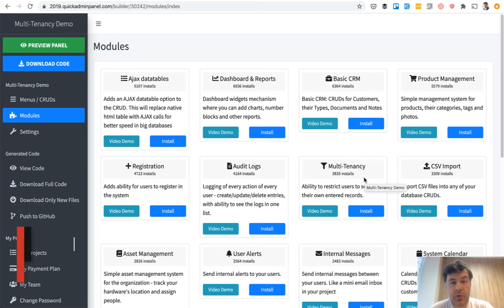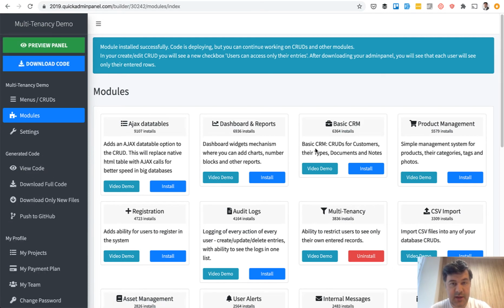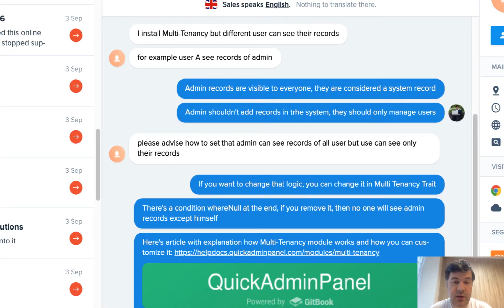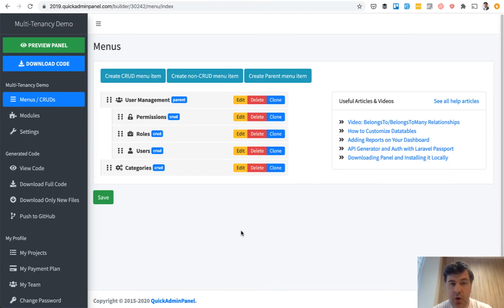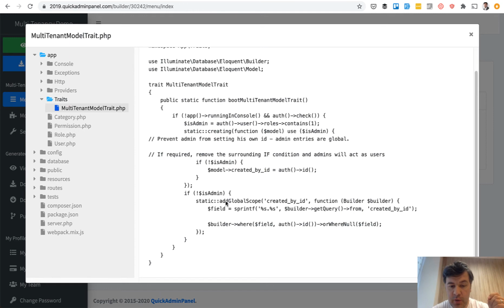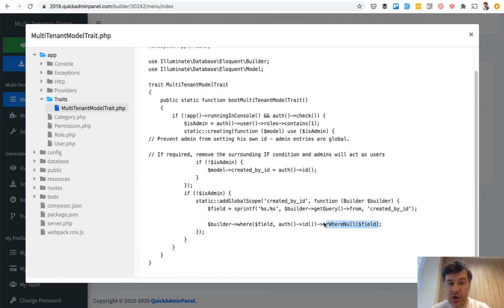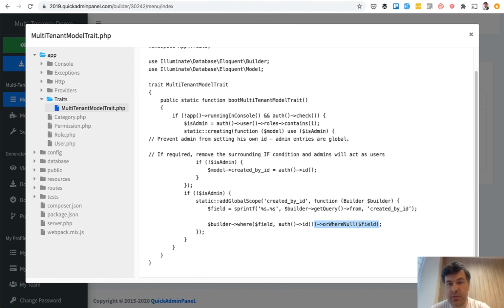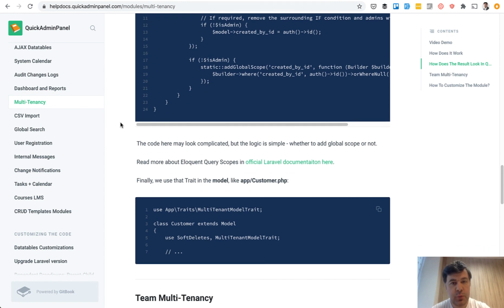Multi-Tenancy: Users See Admin's Records?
There's one feature/restriction in our Multi-Tenancy module: administrator's records are considered as system records, visible to everyone. In this video, I will show you how to customize this, if you want.